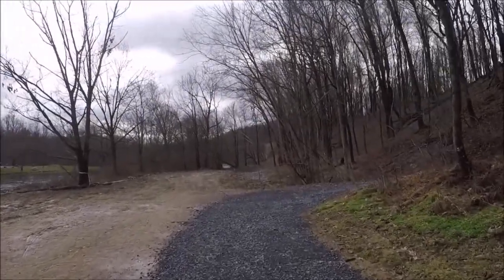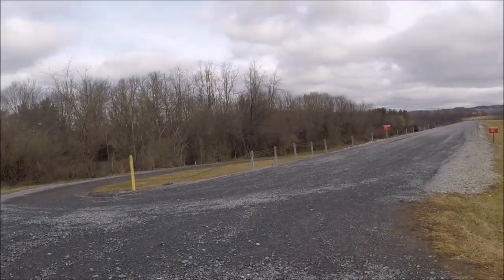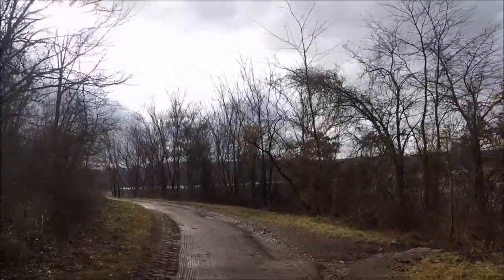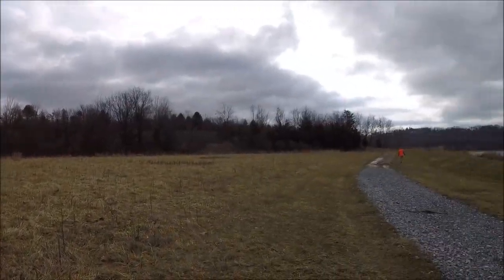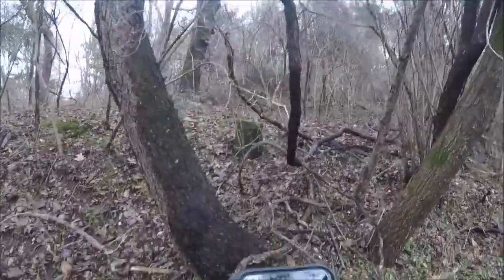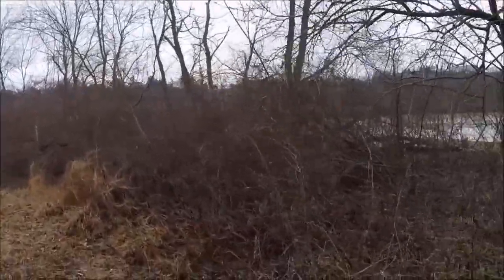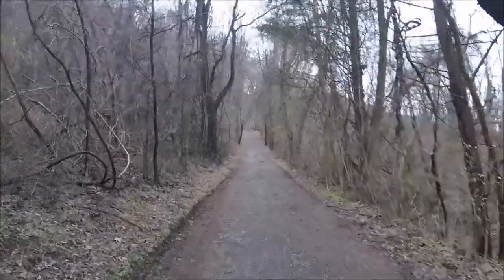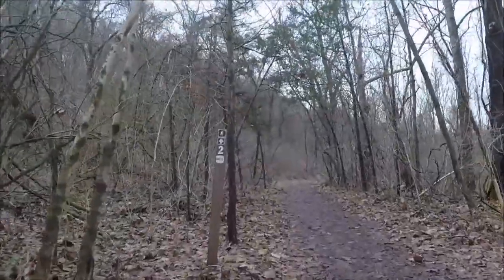01/16/2021 - Blue Marsh Lake - Mile 0 To Mile 2 (Full Length)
We started our hike at the Stilling Basin parking lot at Blue Marsh Lake today and hiked to Mile Marker 2. The Stilling Basin parking lot can be found at 1200 Palisades Drive, Leesport, PA 19533.